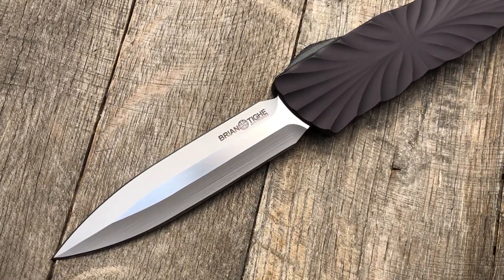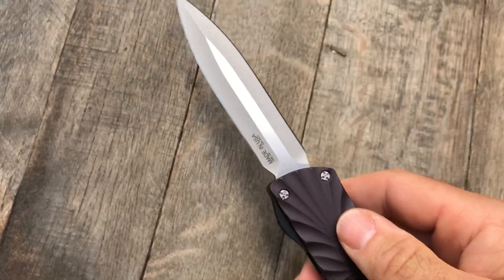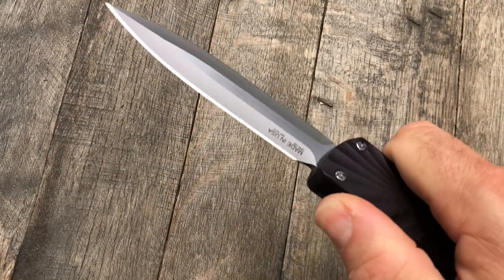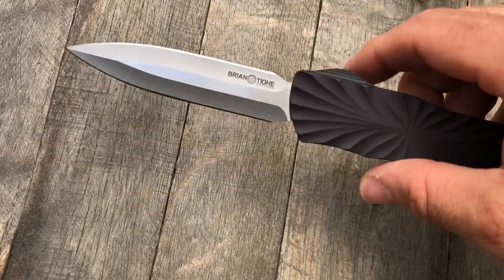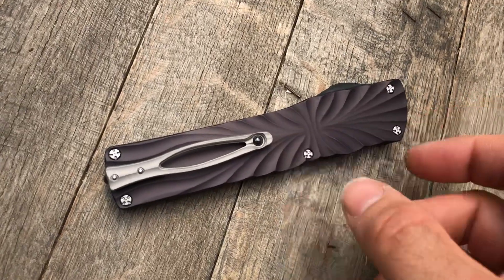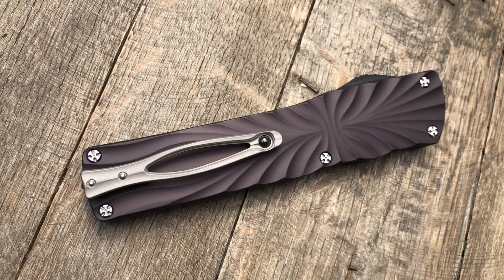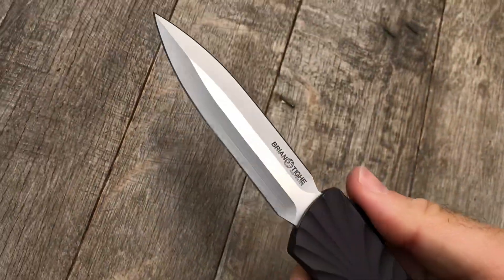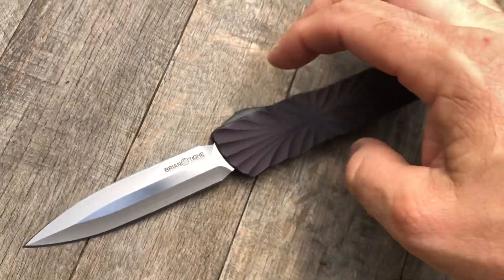Brian Tighe Twist Dagger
In stock at GearBarrel.com